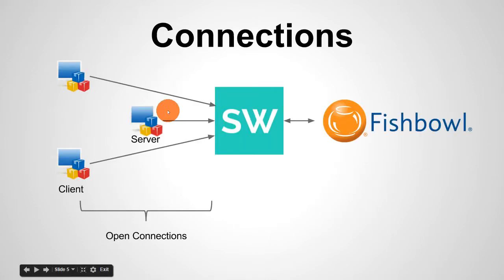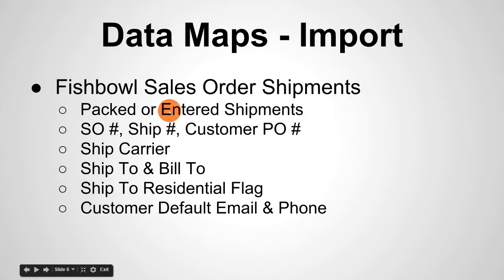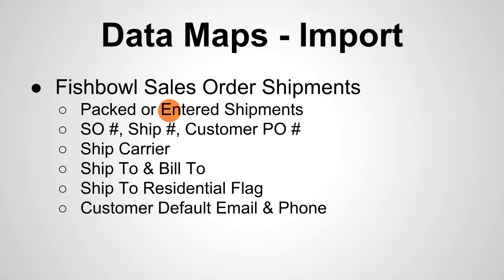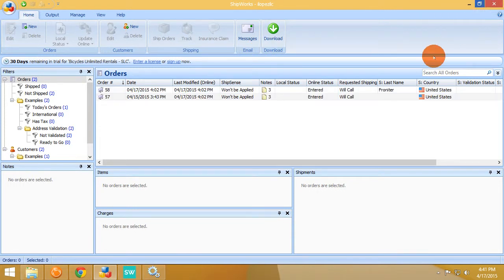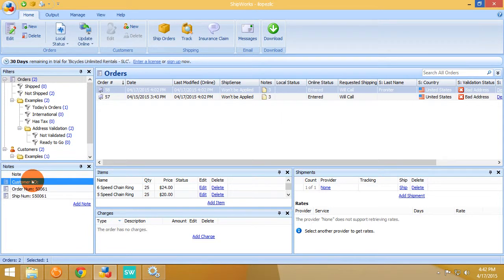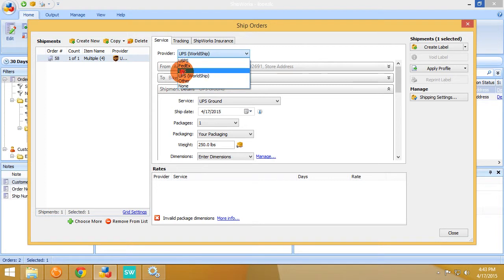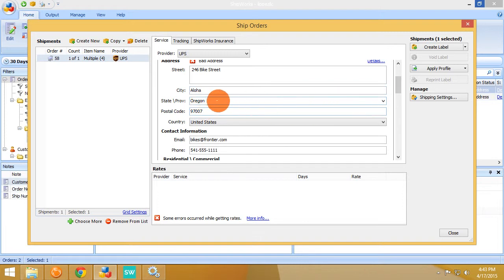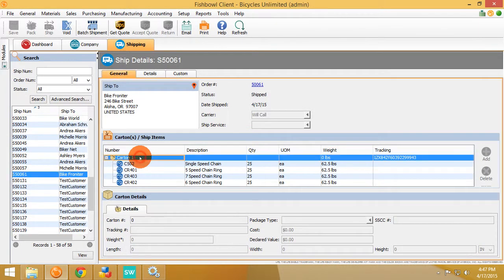ILC ShipWorks Integrator - Using ShipWorks with Fishbowl Inventory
In this video we describe the integration basics, shipping an order in ShipWorks, and posting tracking information back to Fishbowl Inventory.